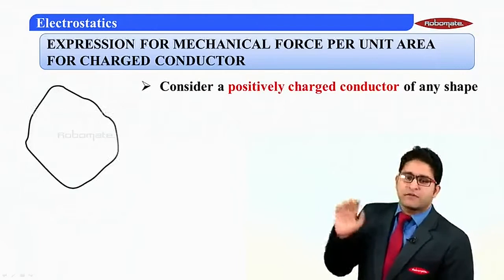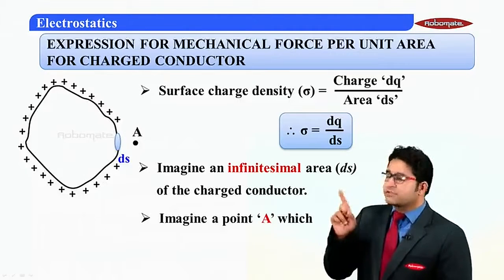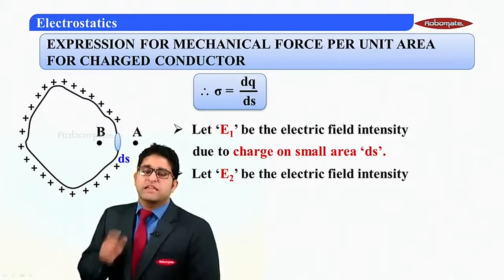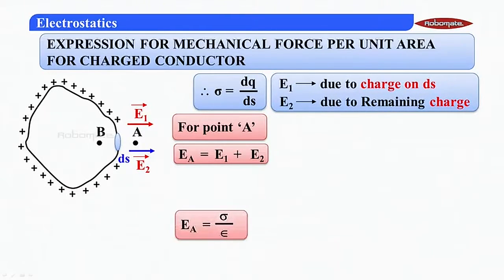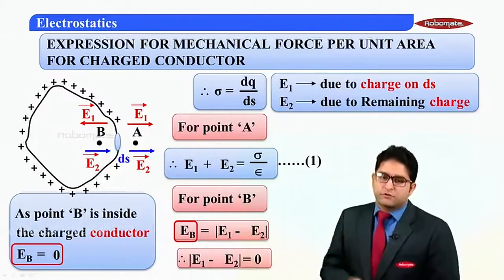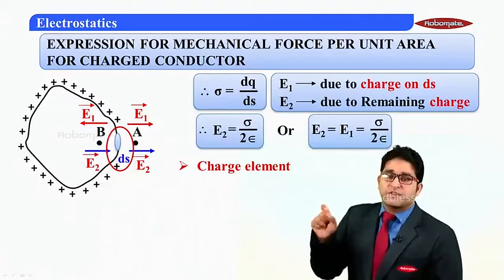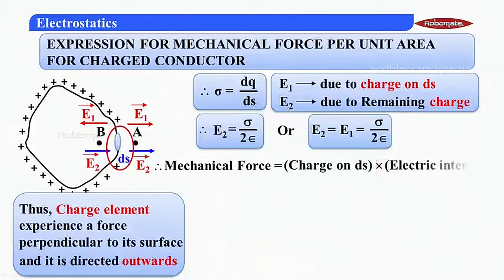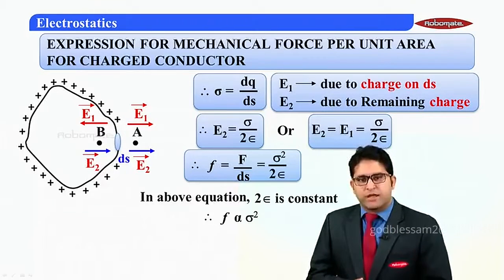ES part 28